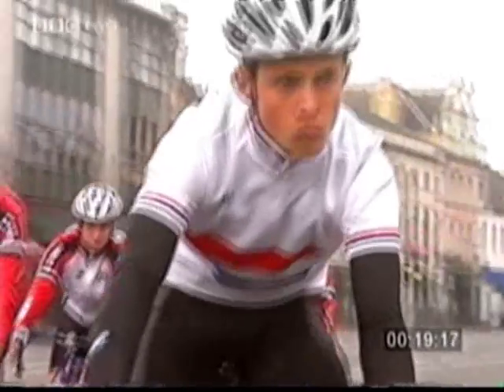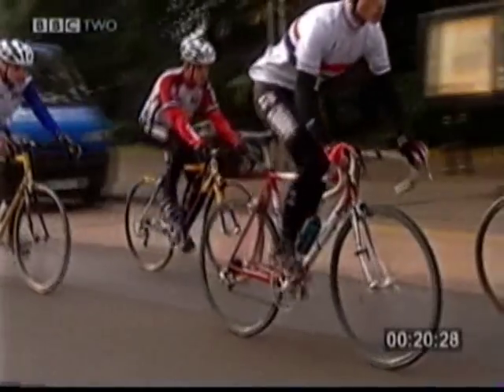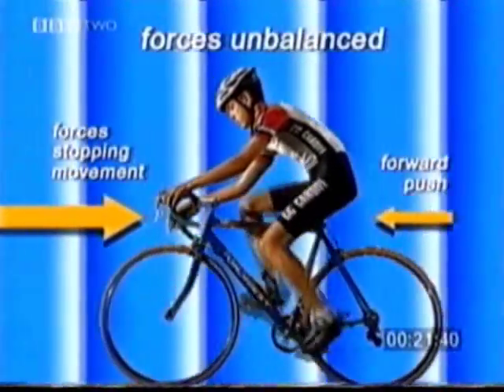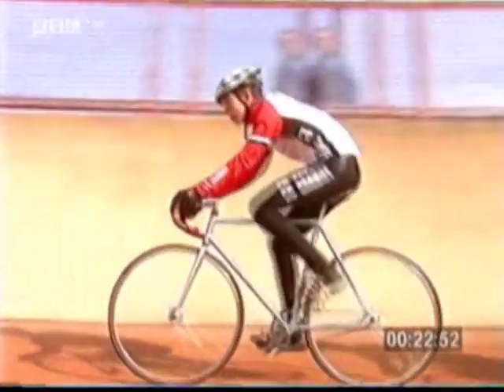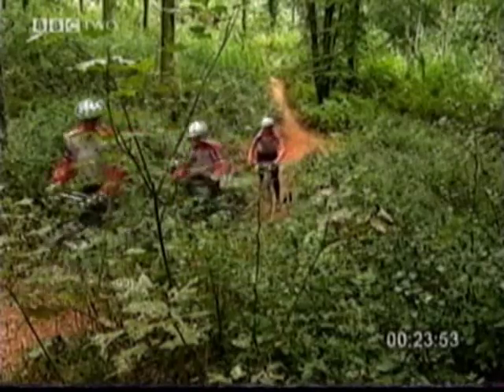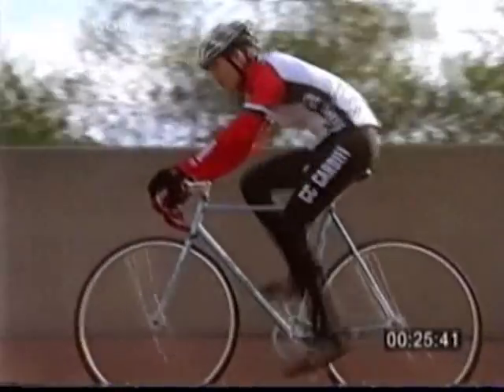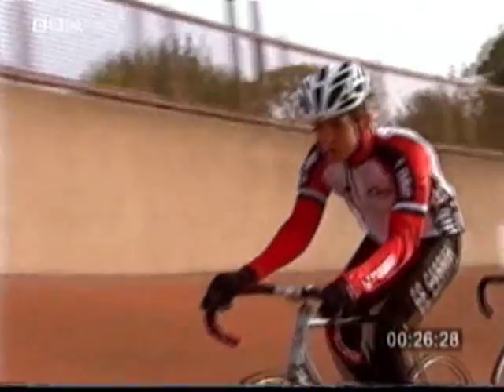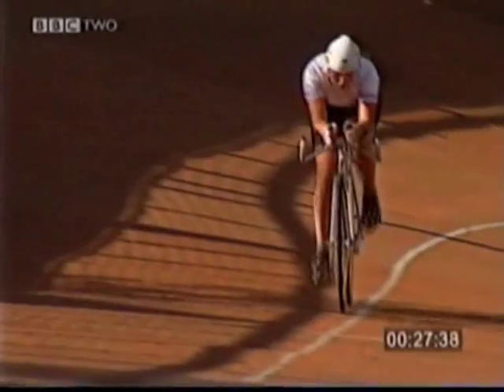Forces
wan2tlk science